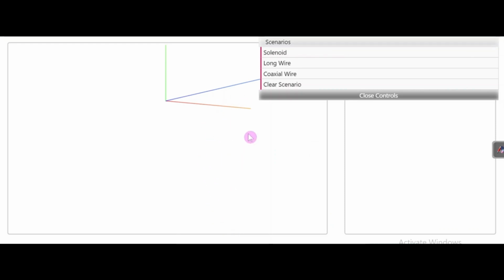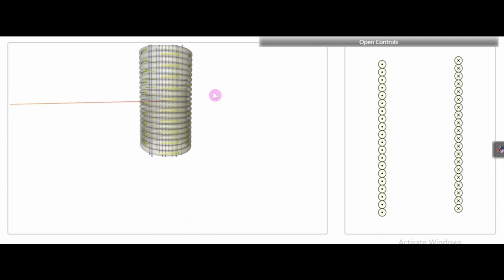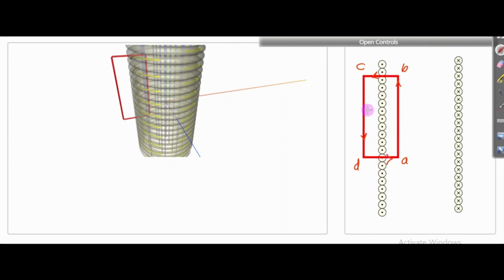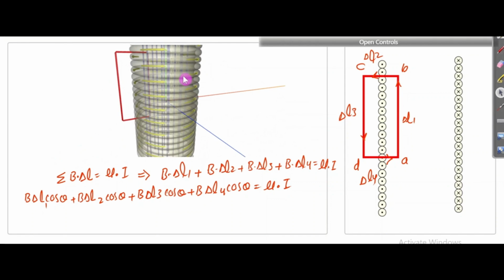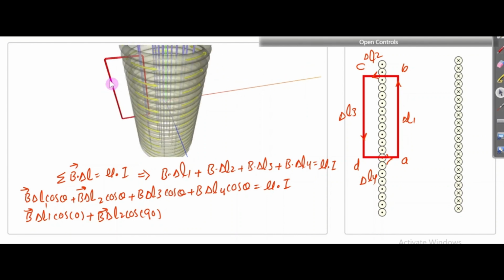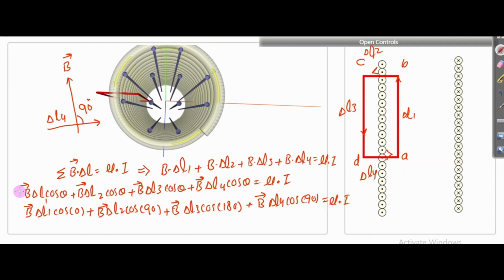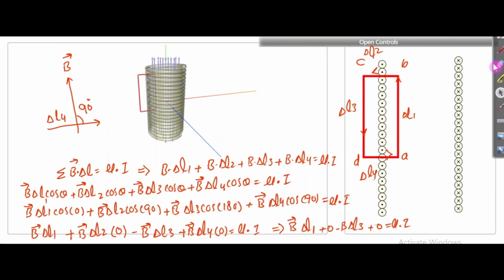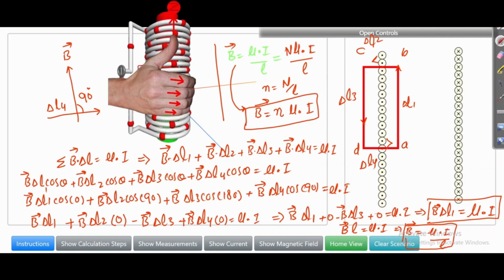Magnetic Field Due to a Current-Carrying Solenoid | Class 12 Physics | Muhammad Nadeem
00:05 Introduction to solenoid
01:42 What is an ideal solenoid? Understanding the magnetic field of a solenoid with an external magnetic field
03:25 How to select an Amperian loop for a solenoid
04:40 Deriving the expression for the magnetic field of a solenoid
16:43 Understanding the direction of the magnetic field in a solenoid